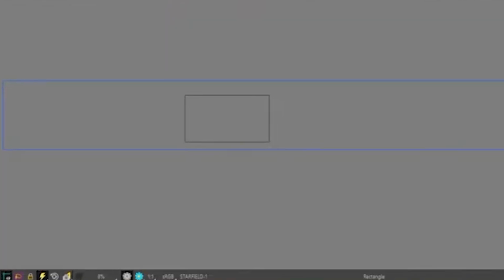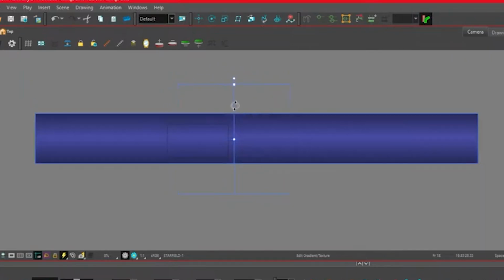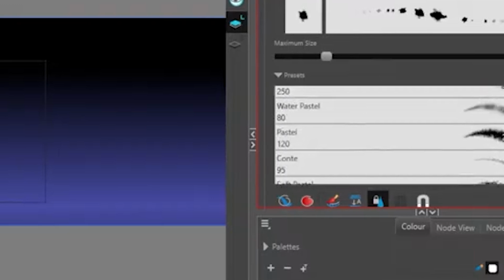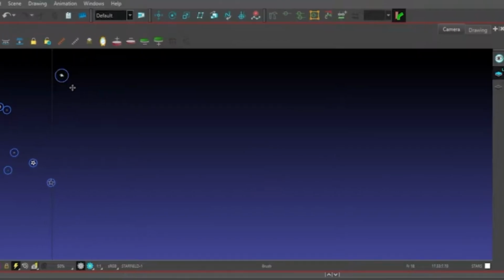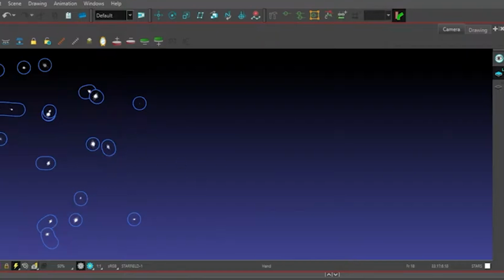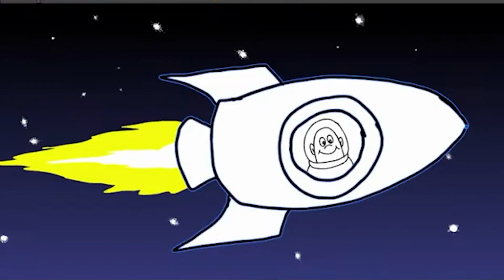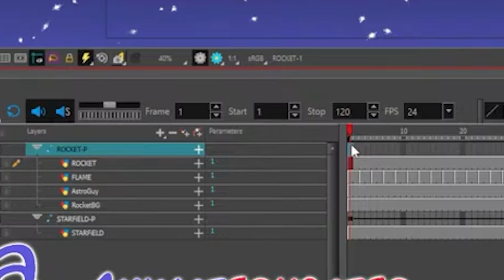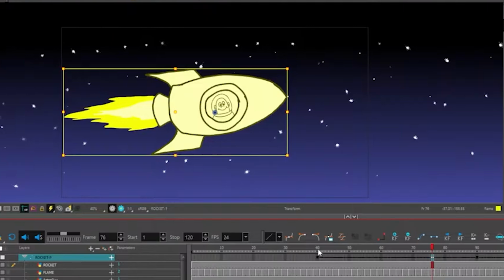Animating Space Stuff!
On this episode of Animating Stuff, I will show you how to animated a Rocket and a Starfield pan background on pegs using Toon Boom Harmony.